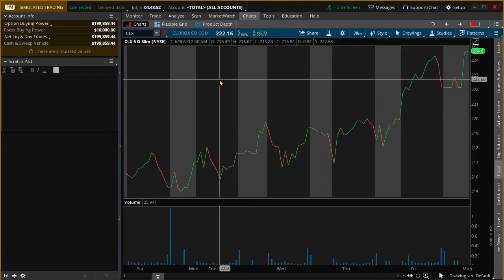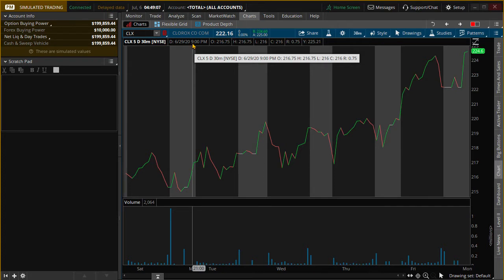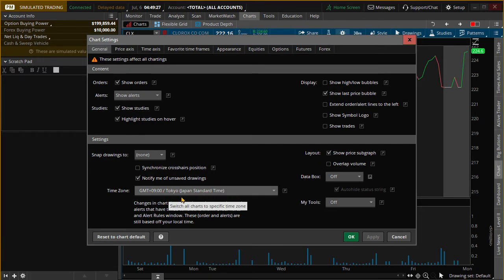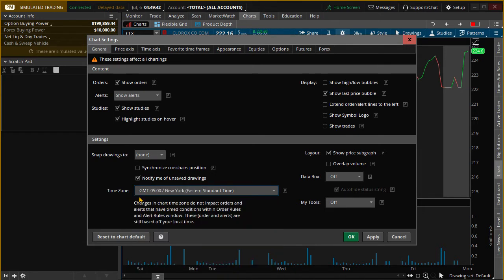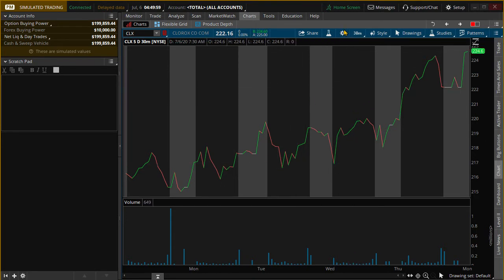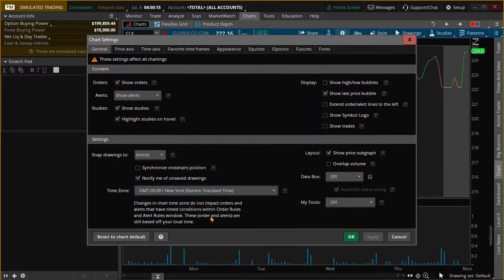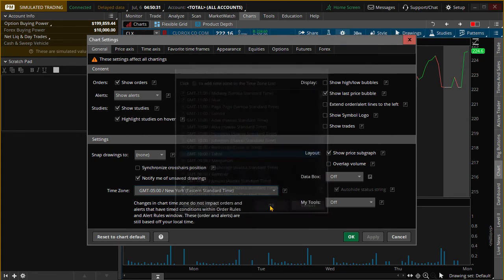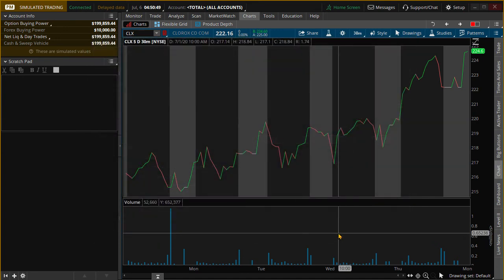think or swim change time zones in charts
how to change time in charts